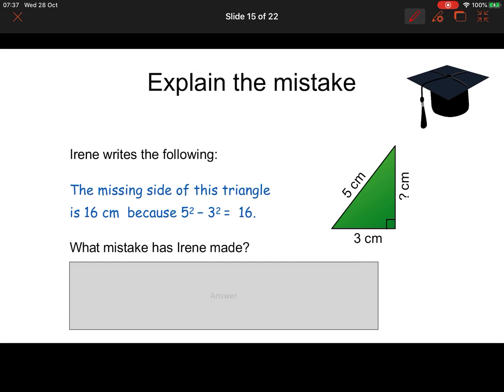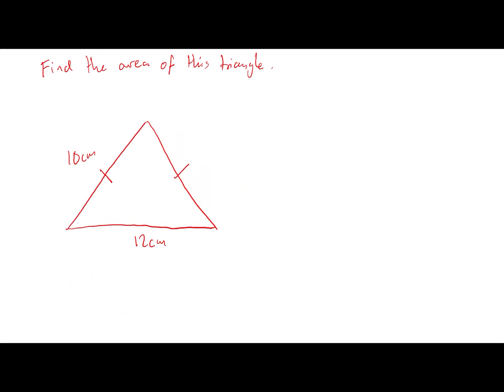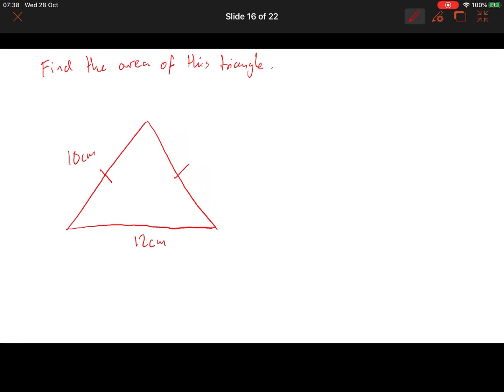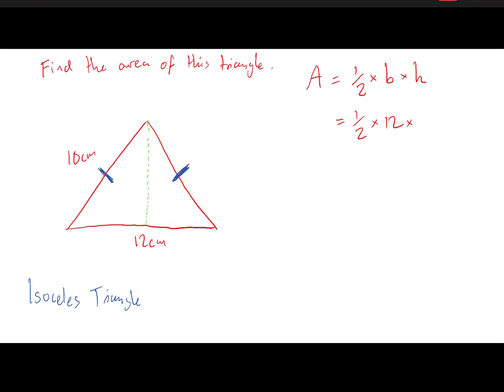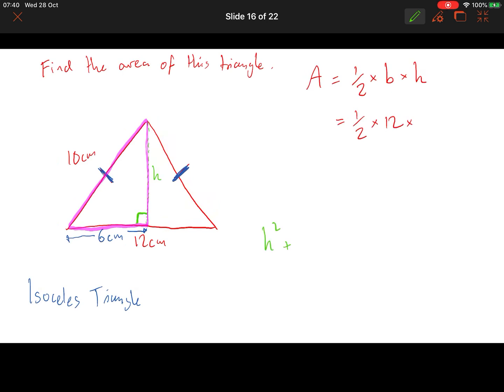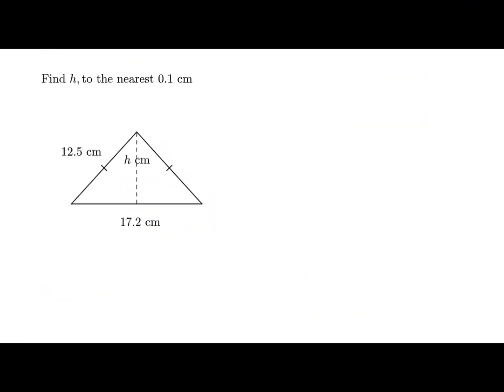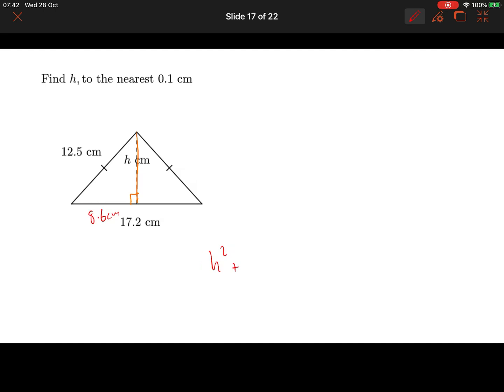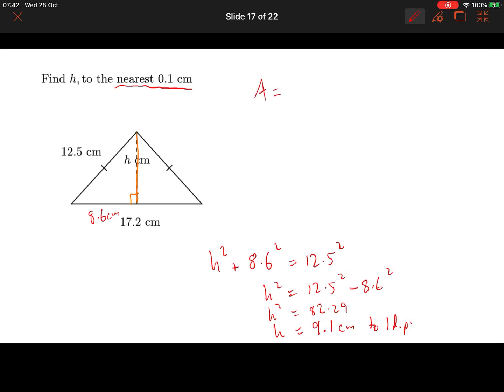Year 9 pythagoras intro video part 3